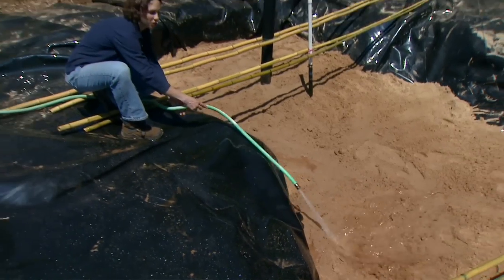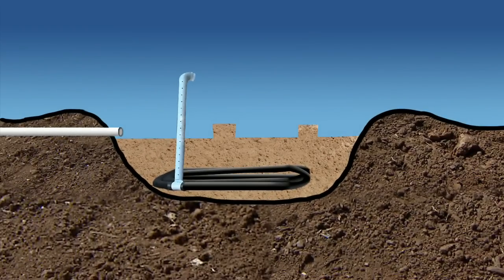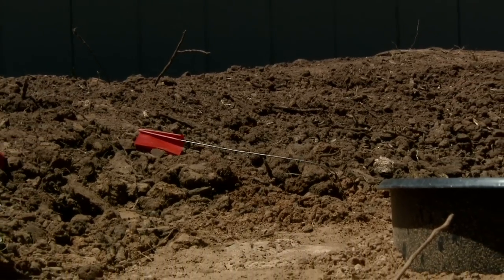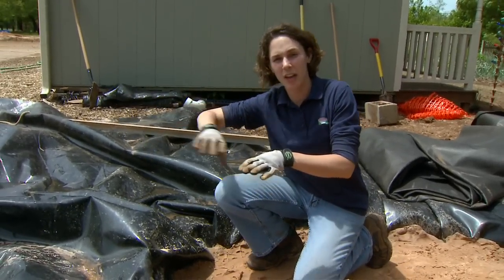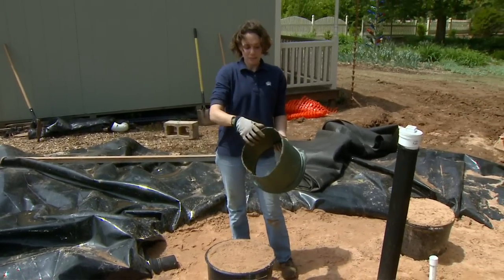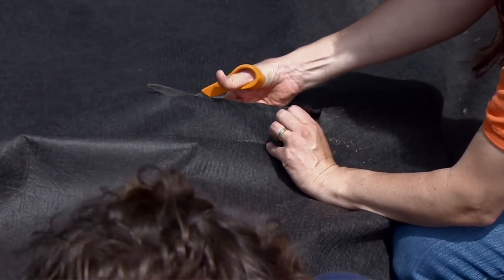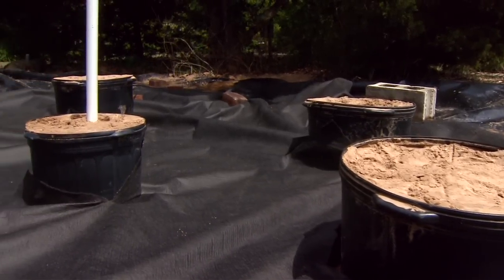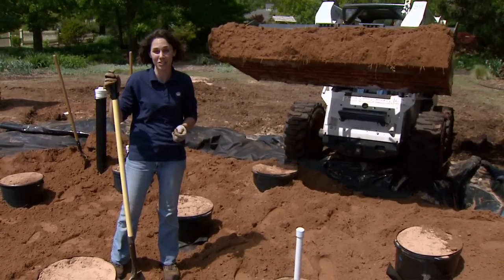Constructing a Sand Cistern Part 1 Continued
Oklahoma Gardenings Kim Rebek introduces us to the gardens new green cottage and shows us how this year they will collect rainwater off of the cottages roof and reuse it for irrigation using a sand cistern.